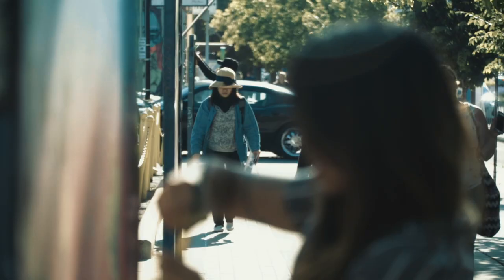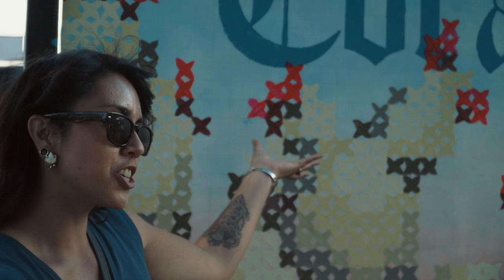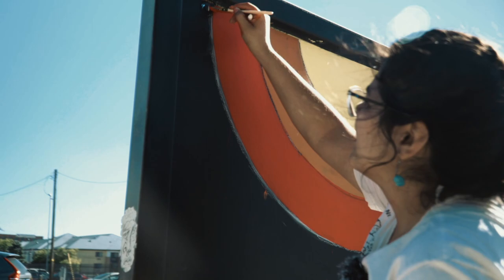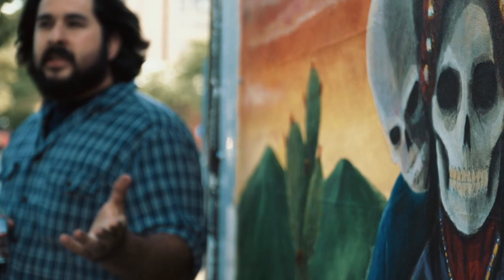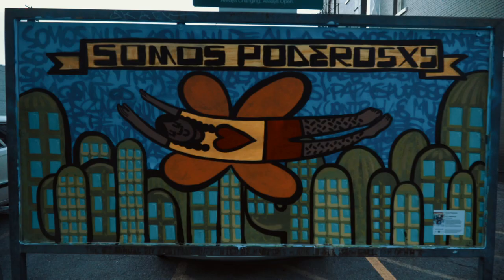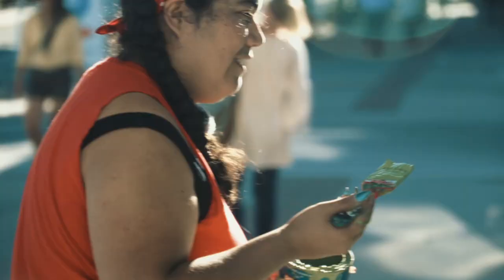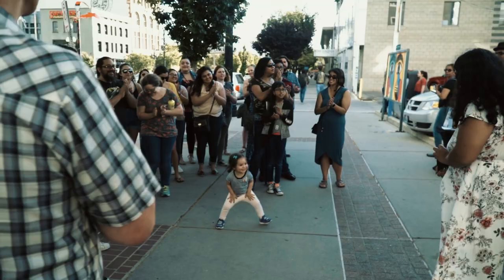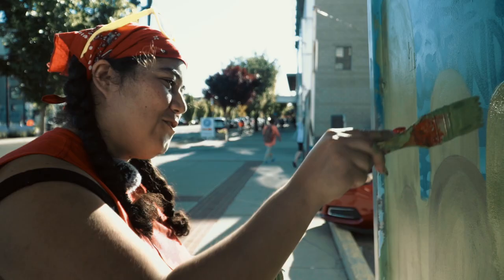Celebration of the Hand: Nopalera Artist Collective - Summer 2018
Video and music by Daniel Foster Smith.

Craft Lake City, The Center for the Living City and the Temporary Museum of Permanent Change are pleased to announce a new Celebration of the Hand exhibition showcasing the work of local makers from the Nopalera Artist Collective. On view from June-October 2018, the exhibition will feature eight different pieces by eight different artists from eight different homelands.

Informed by activist Jane Jacobs’ fascination with self-organized urbanism, Celebration of the Hand is a seasonal outdoor exhibition designed to enhance and reflect Salt Lake City’s cultural district through the work of Utah-based artists. Celebration of the Hand is displayed in large frames adjacent to the sidewalks along Broadway (300 South) between 200 West and West Temple, and is open 24 hours a day, 7 days a week free of charge.

The newly-formed Nopalera Artist Collective describes their group of creatives as “brown, black, indigenous, migrant artists in Salt Lake City, whose work relates to culture, resistance and the resilience of our people.” The collective aims to amplify the experiences of their members’ communities and empower artists to become self-sustaining.

The summer 2018 installation of Celebration of the Hand will include work by eight artists from Nopalera Artist Collective with roots in Central or South America: Andrew Alba, Jorge Arellano, Paula Bravo, Itza Hernandez, Nestor Jimenez, Jazmine Martinez,  Ella Mendoza and Lola Reyes. Each artist will create a large work inspired by themes of diversity and the representation of Salt Lake City’s many cultures. Nopalera, or cacti, will be depicted in each piece, serving as a visual connector and a reminder of the collective’s ability to thrive in the face of harsh conditions and adversity.

This program has received funding from Utah Humanities. Utah Humanities empowers Utahns to improve their communities through active engagement in the humanities.